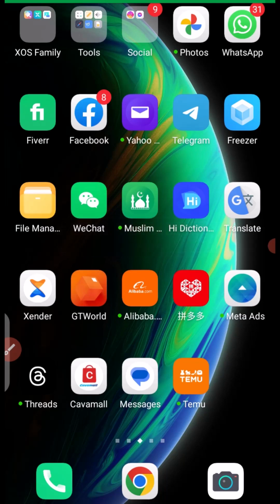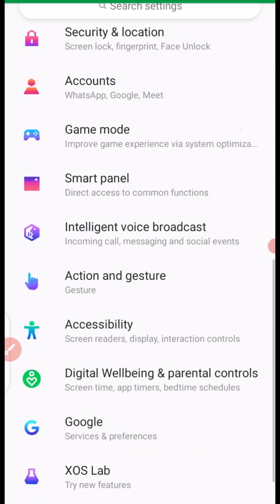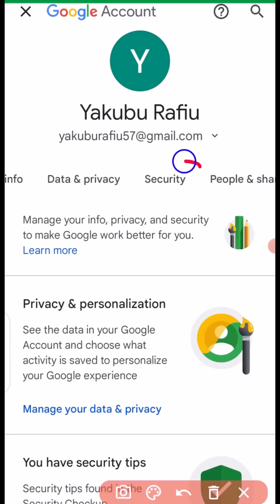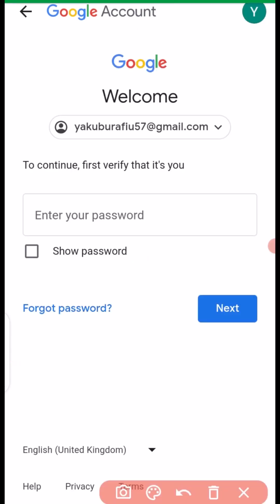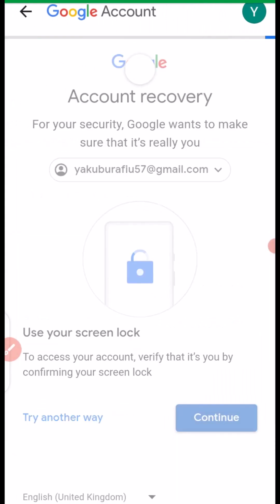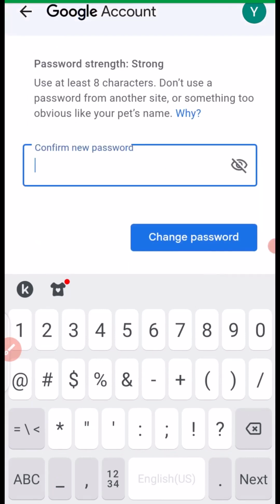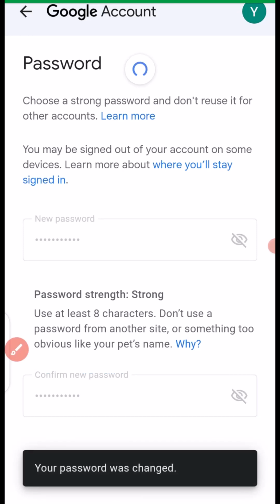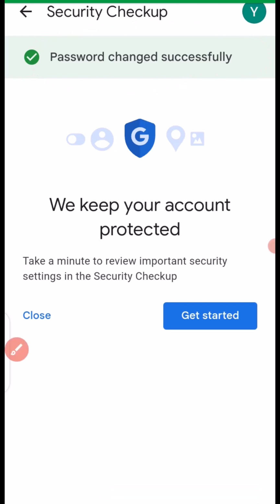Step-by-Step Guide to Change Your Gmail Password in Minute!